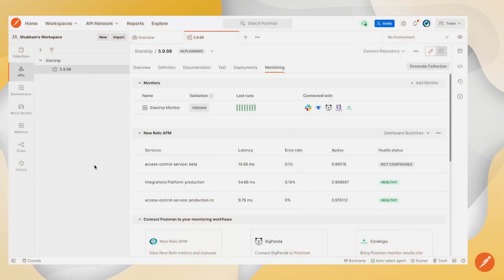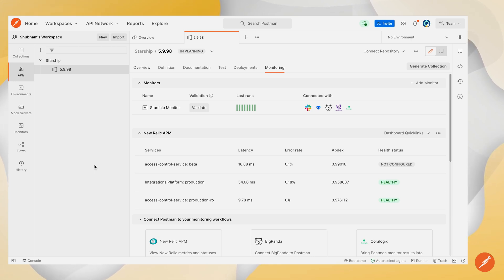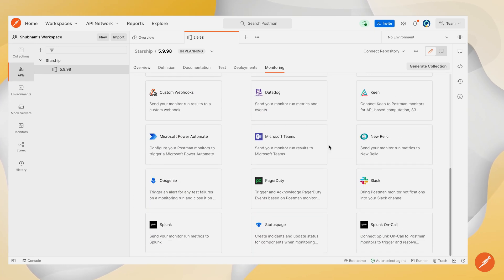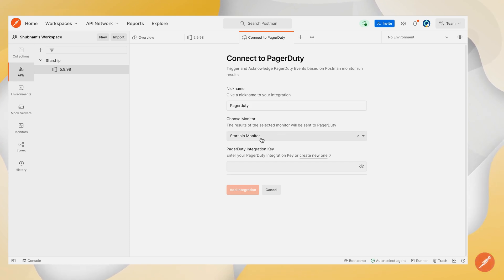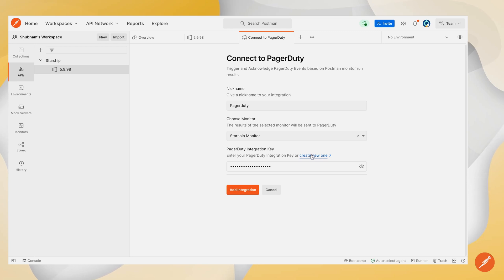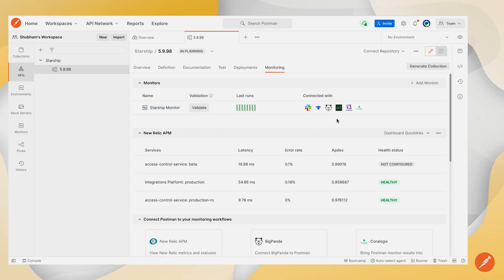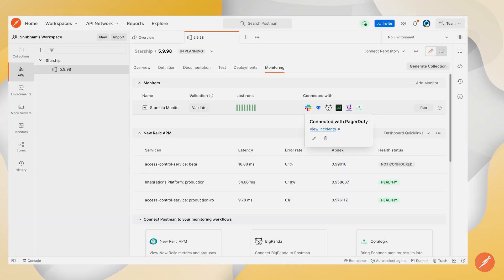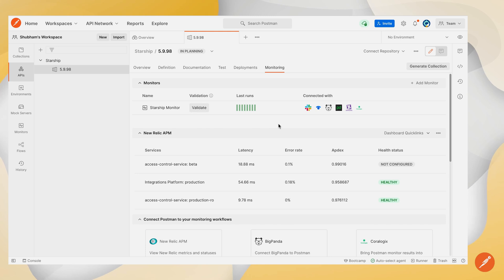Postman integration with PagerDuty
Receive API incident alerts from Postman Monitors in PagerDuty. Trigger incidents in PagerDuty based on your Postman monitor results, helping your team investigate and resolve collection run failures quickly.